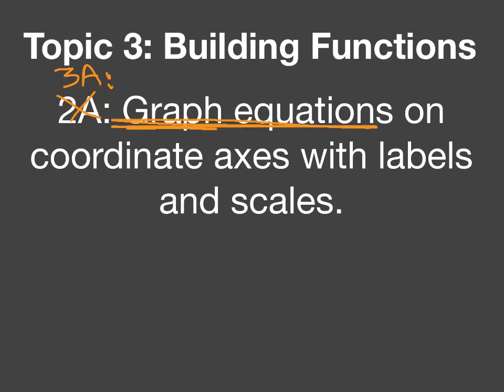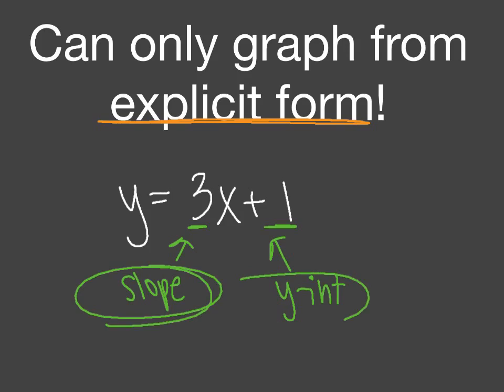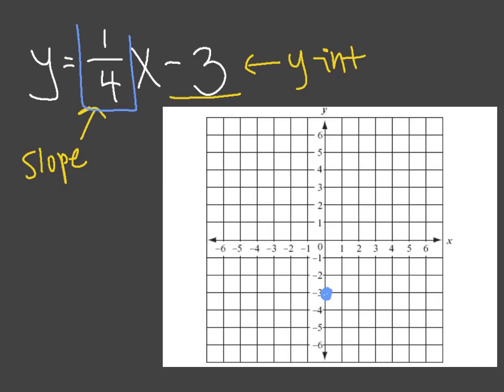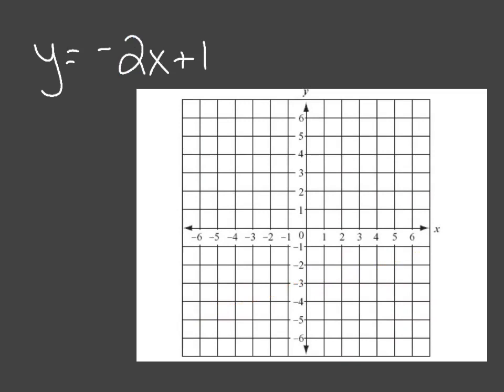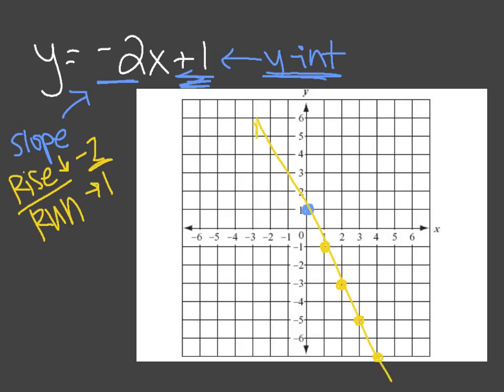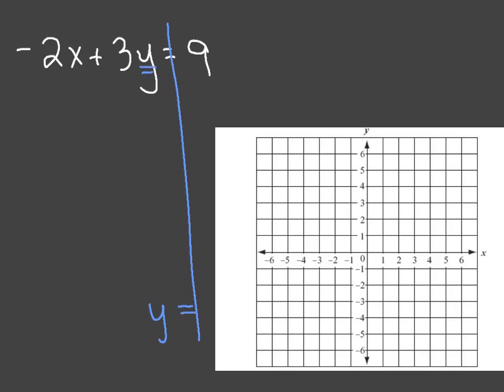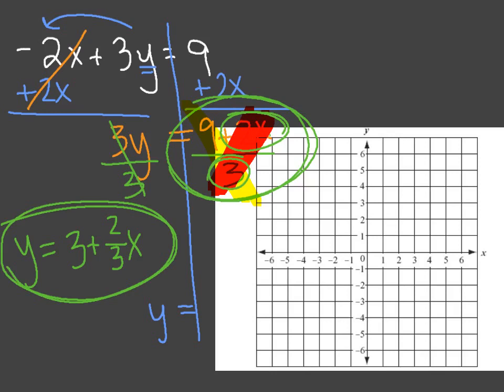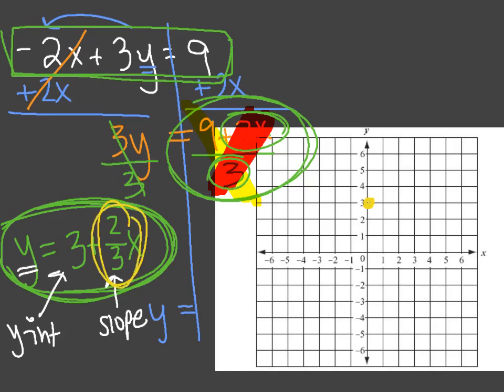3A: Graph Equations